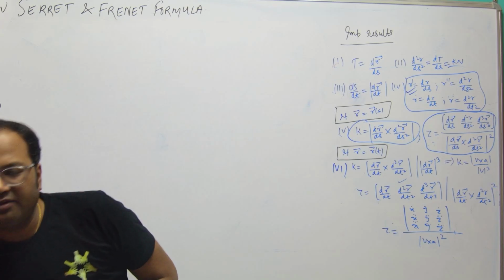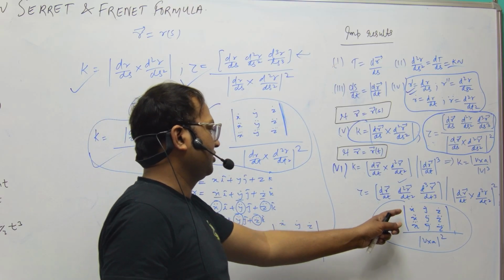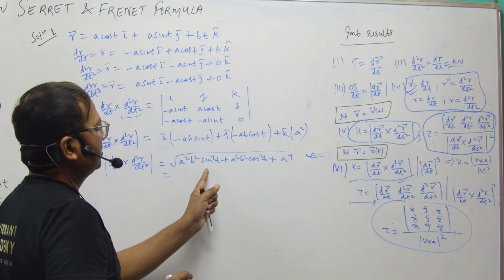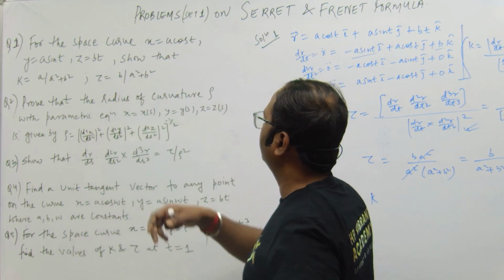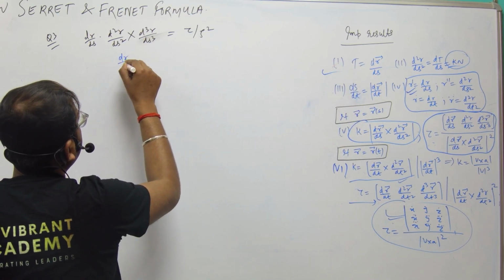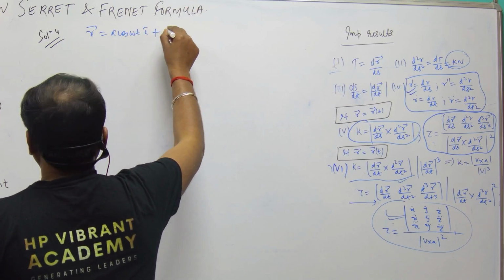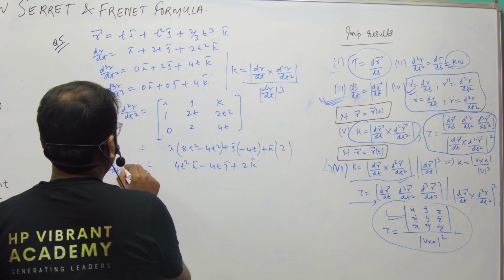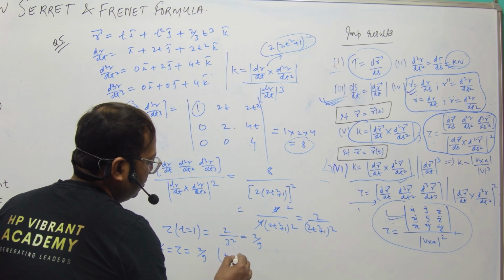Lec 5: Problems SET 1 on Serret & Frenet Formula | Vector Analysis | UPSC Mathematics Optional P1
These are the series of lectures covering Vector Analysis module of UPSC Mathematics Optional Paper 1.